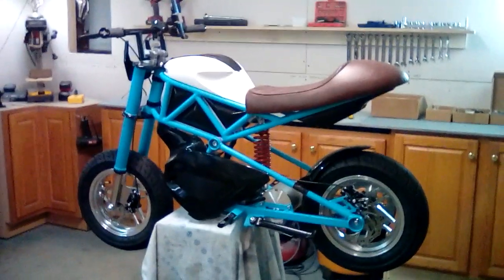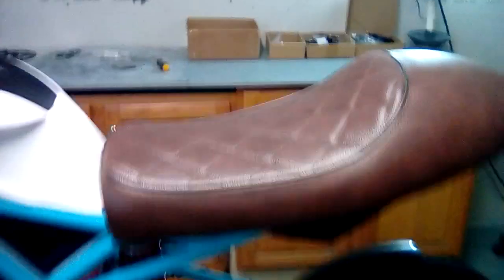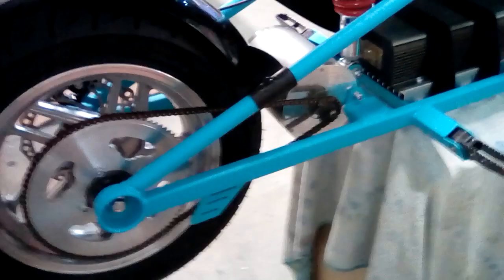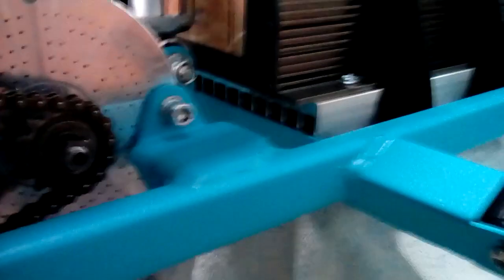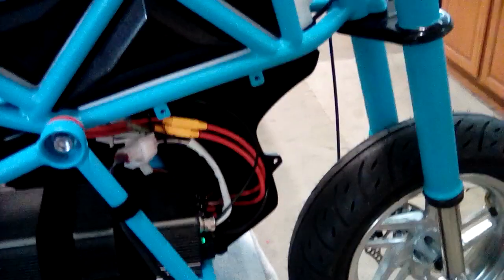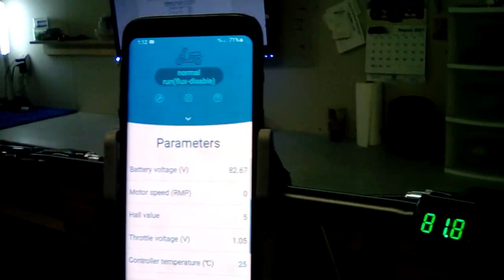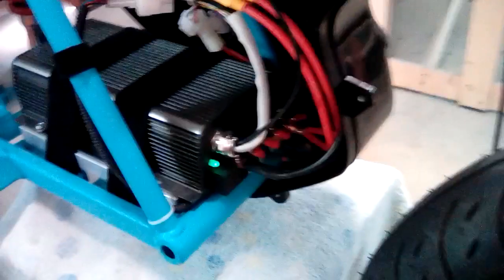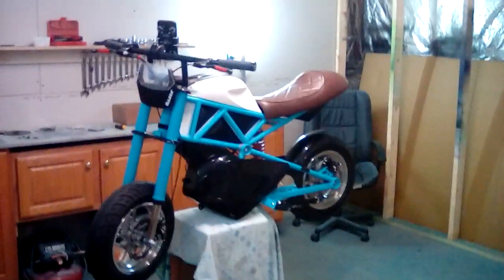Razor RSF650 - FIRST EVER 72V SABVOTON BUILD!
20s4p (84v/16Ah) Samsung 40T battery and Sabvoton 80A/200a Bluetooth controller.